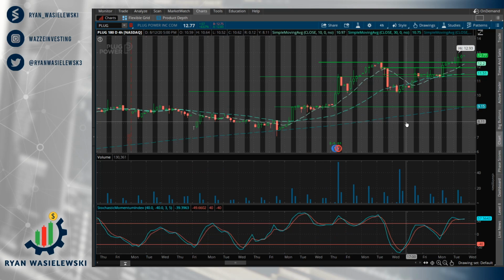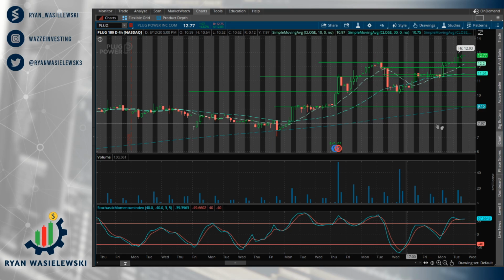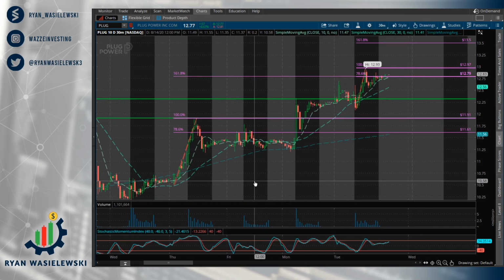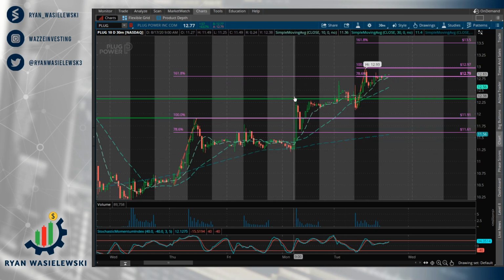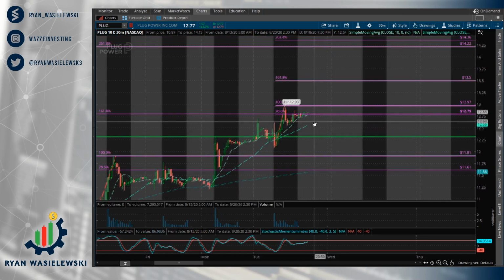Plug Power (PLUG) Technical Stock Analysis Aug. 18th 2020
Ryan Wasielewski is not paid for this video in the promoted company / security.